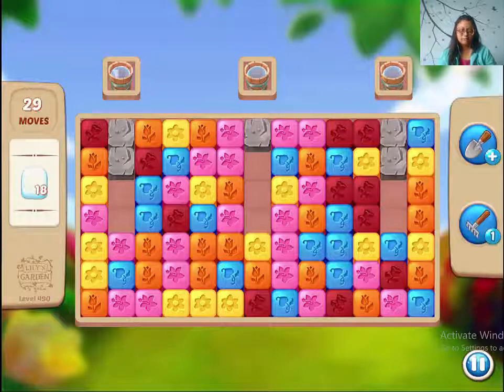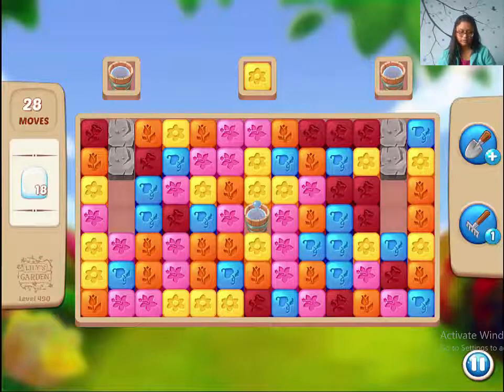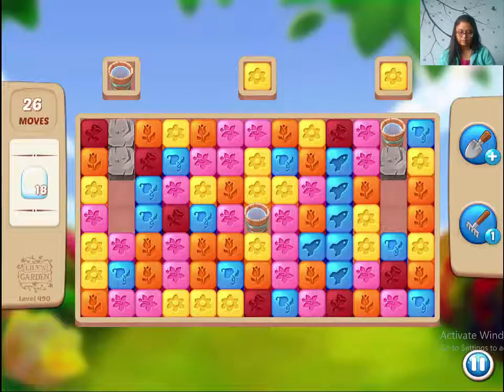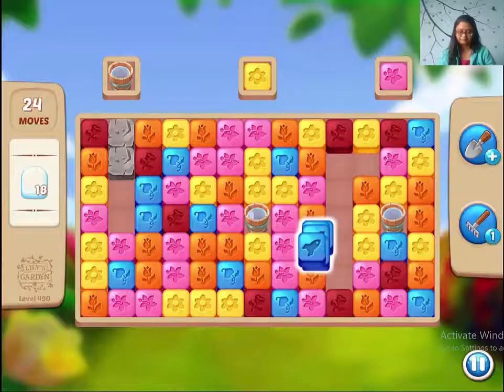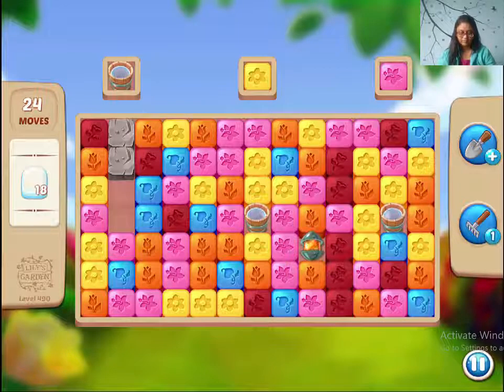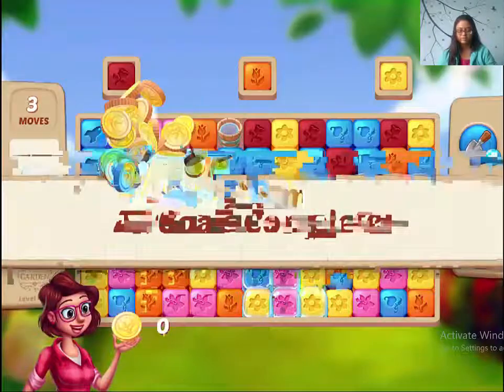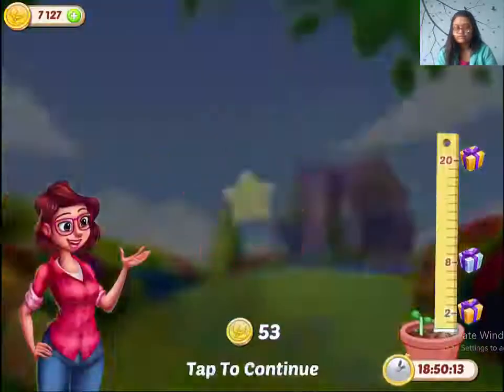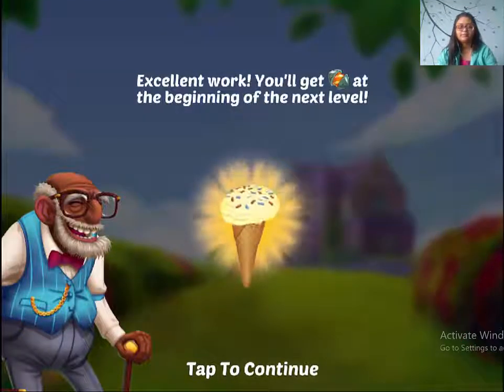Lilys Garden Level 490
You need water drops to win this level. Make line blasters and clear the buckets. Watch the video to get my tips.